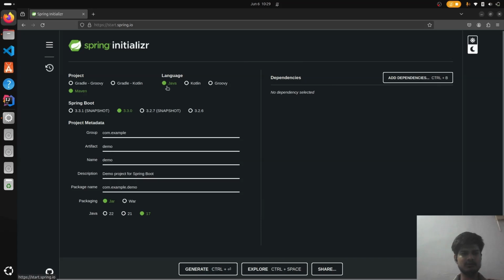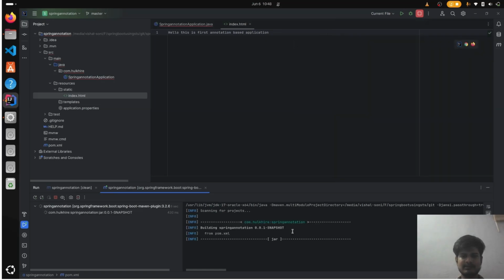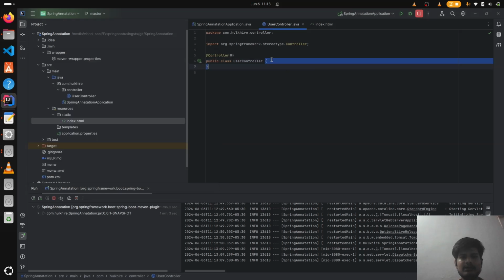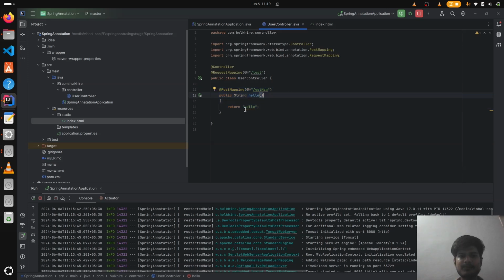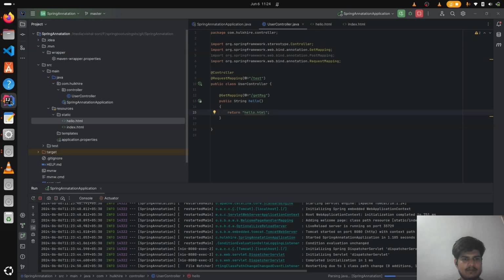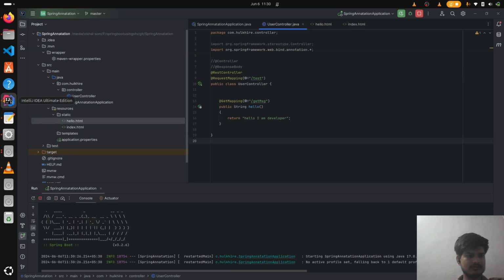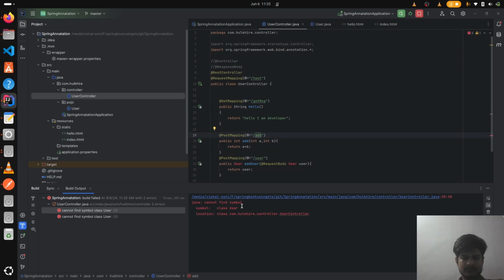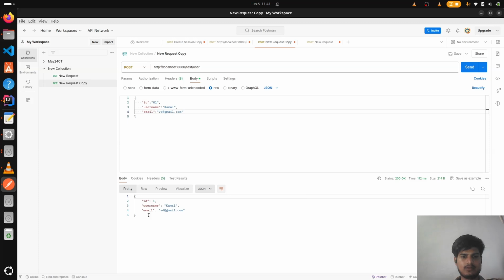SpringBootAnnotations,RestController/Java Intership/Demo-2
Here i give the intro about spring annotation,and tell about RestController, RequestMapping, annotation and other annotation.